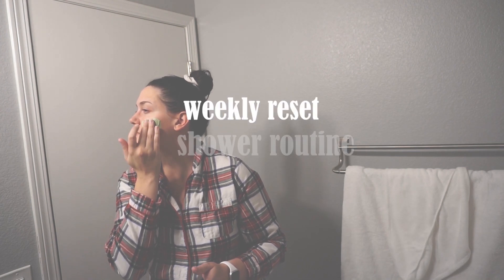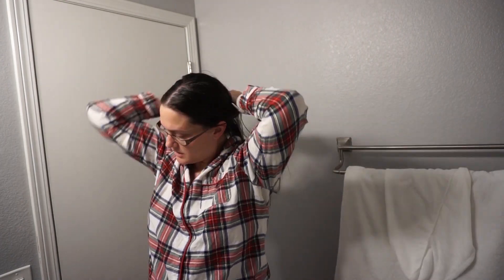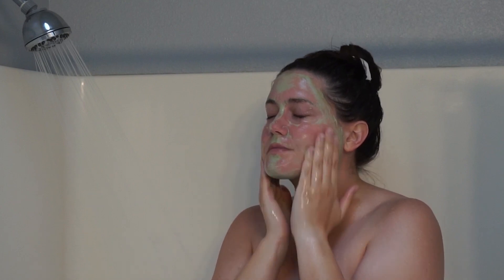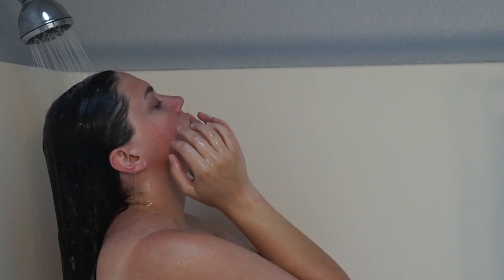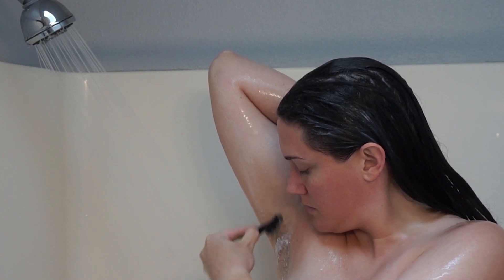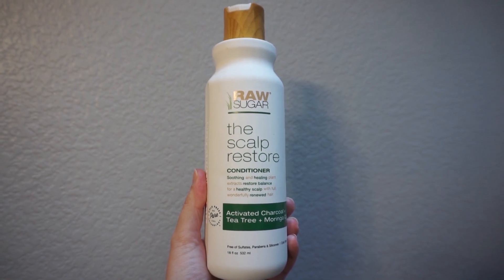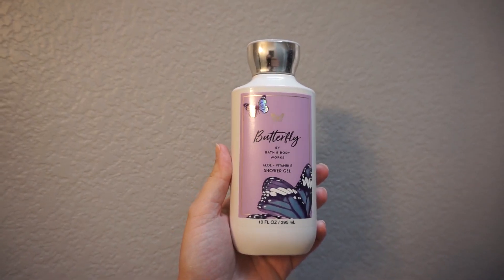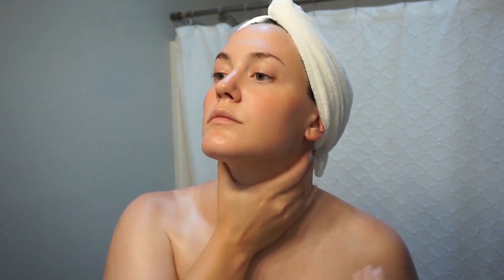WEEKLY RESET SHOWER ROUTINE USING MY CIURRENT PREGNANCY FAVORITES!!!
More Shower Videos!